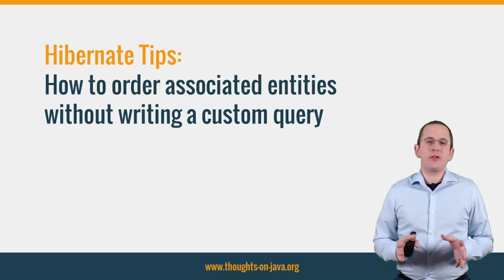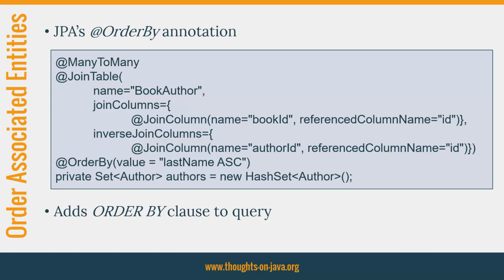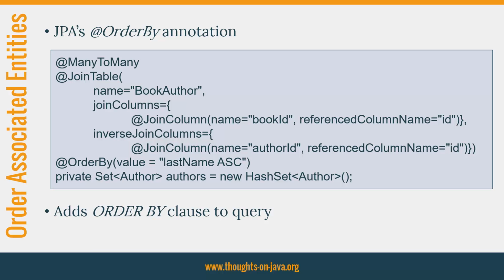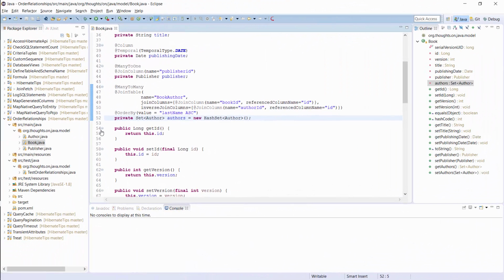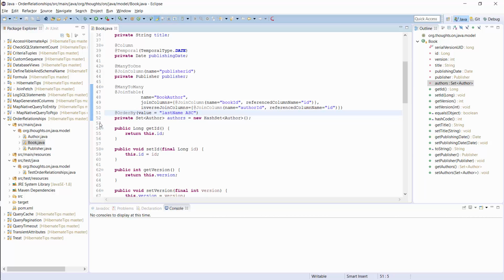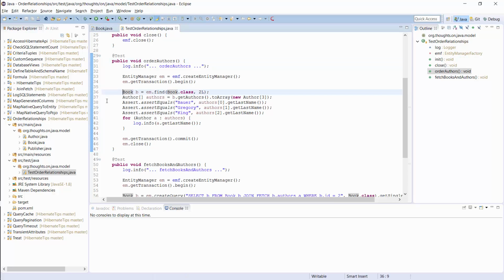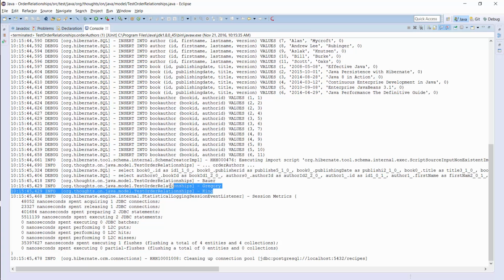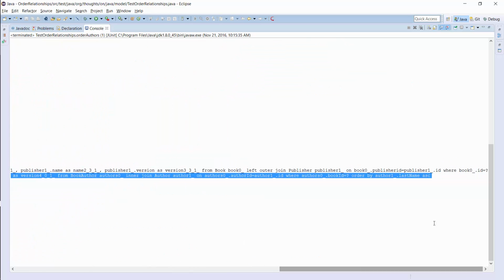Hibernate Tip: How to order associated entities without writing a custom query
Get more recipes like this one in my new book Hibernate Tips: More than 70 solutions to common Hibernate problems:

The Hibernate Tips series provides quick answers to common questions. This week, I show you how to order the elements of an association without writing a custom query.

You can learn more about lazy fetching and how you can avoid common performance issues in my Hibernate Performance Tuning Online Training